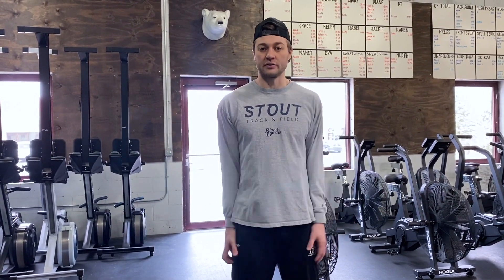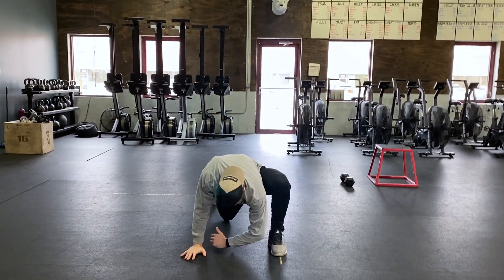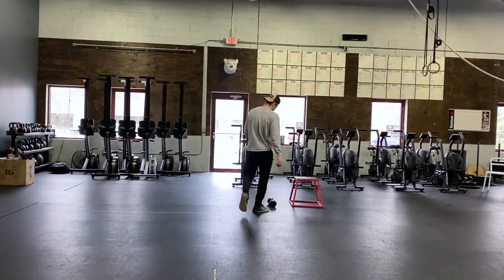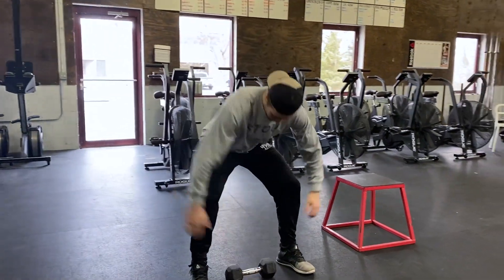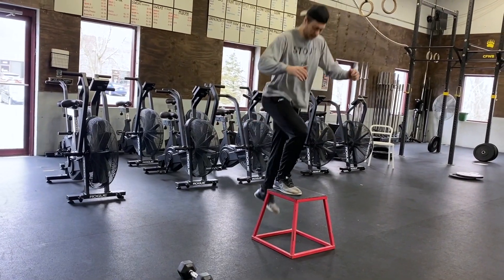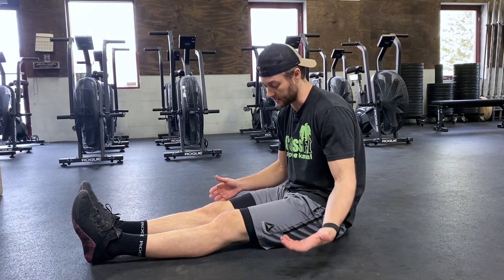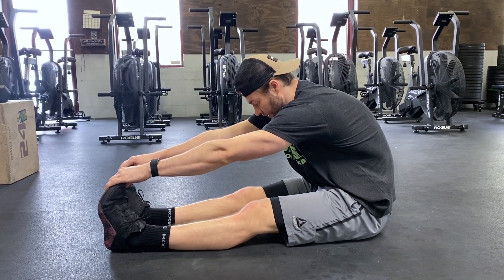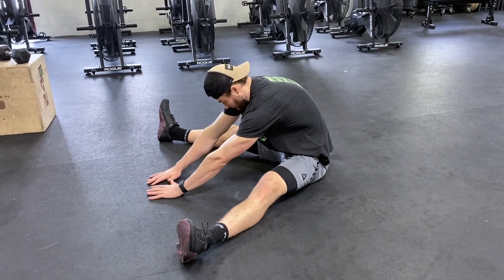Run Intervals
052220

Warm-up:
200m Jog
Samsons
Spidermans
Knee Grabs
Foot Grabs
High Knees
Butt Kicks

Conditioning:
3 Rounds:
On the 0:00
200m Run
On the 2:00
400m Run
On the 6:00
800m Run

Start again at 13 & 26 Min

Mobility:
Sit & Reach 1 Min
Saddle 1 Min
Seated Straddle 1 Min